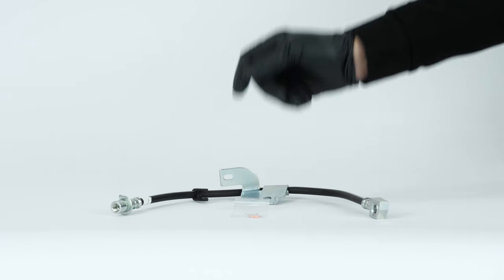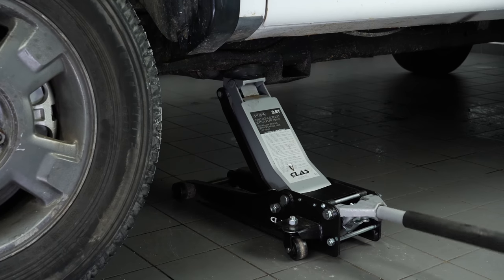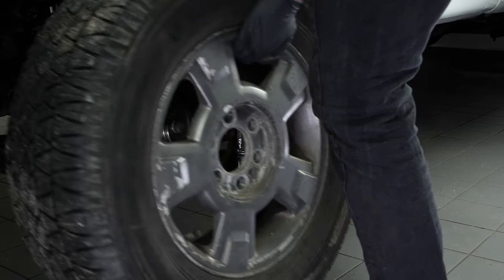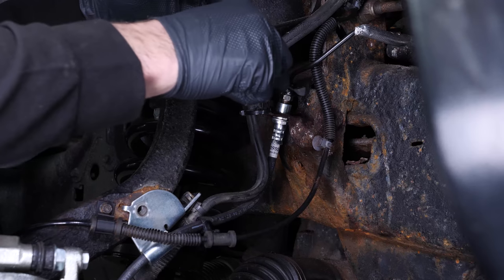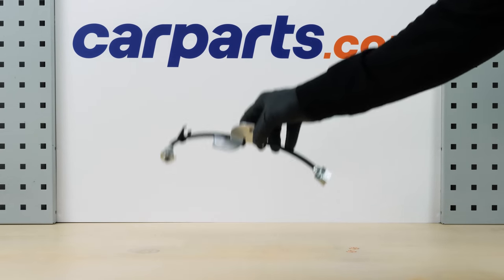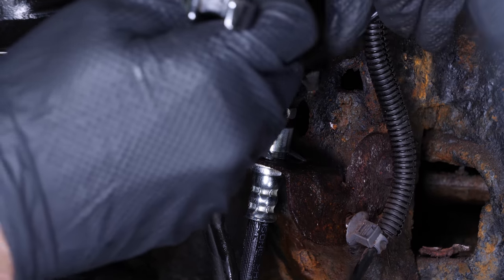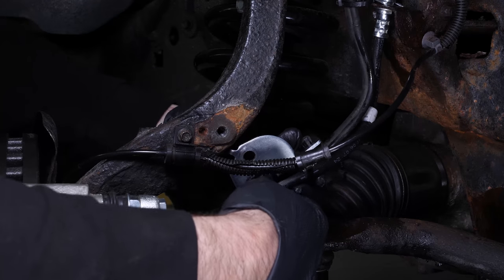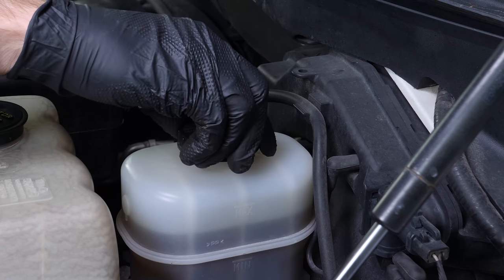How to replace the Front Brake Hose 2009-2014 Ford F150 🚗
Find the parts used in the video on CarParts.com just there

Our video shows you how to change the front brake hose on your 09-14 F-150. You'll need to retirer le flexible de frein, installer le nouveau flexible de frein, put the vehicle back on the ground and other steps you'll need to follow in the correct order. Take your 10 mm socket and your open ring wrench and let's get started!

💪 TIGHTENING TORQUES
- Front brake flexible hose bracket bolt : 9 Ft-lbs

🛠 TOOLS
The toolbox recommended by CARPARTS.COM to repair your Ford F-150 :

List of the tools we used to replace the front brake hose on a Ford F-150 :
- Wheel lug wrench
- Ratchet
- 10mm socket
- Fluid collector
- 14mm socket
- 13mm open ring wrench
- Flat head screwdriver

🛻 COMPATIBLE VEHICLES
- 2009 Ford F150
- 2010 Ford F150
- 2011 Ford F150
- 2012 Ford F150
- 2013 Ford F150
- 2014 Ford F150

- How to bleed the brake fluid system Ford F-150 :

⚠️ CARPARTS.COM'S INFOS
- When replacing a brake hose, you need to bleed the brake fluid system to remove air from the system.

- Don't forget to screw the brake fluid cap back on before starting the car.

📚 CHAPTERS
0:00 Intro
0:10 Remove the hose
2:44 Install the new hose